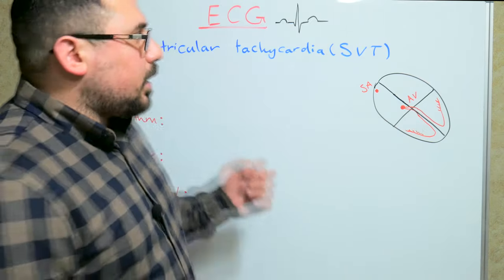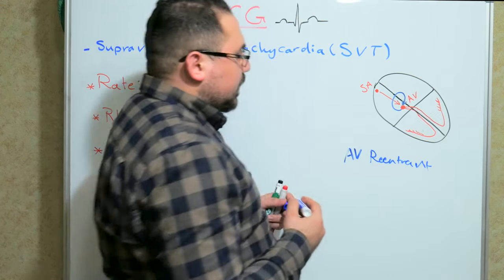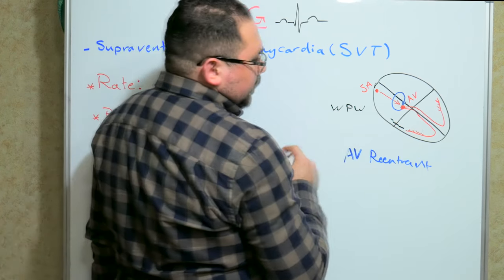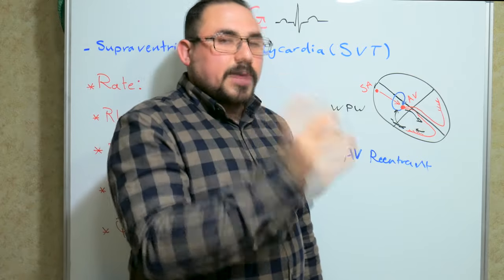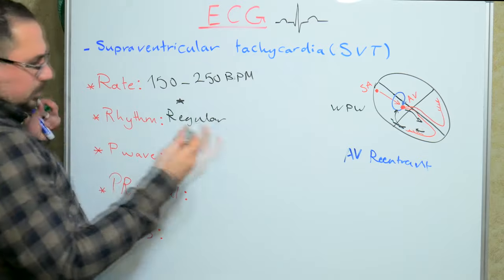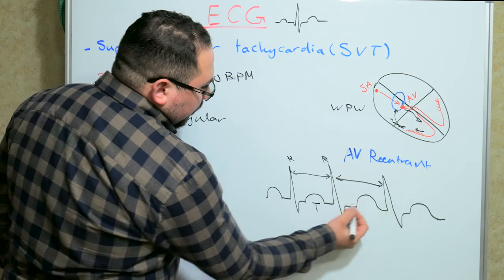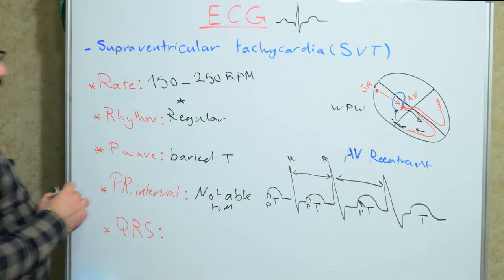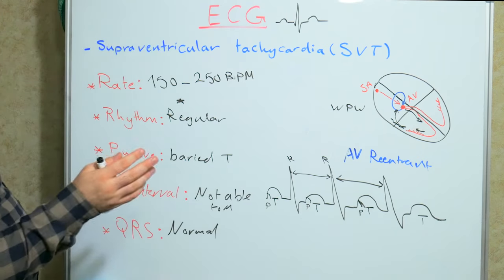supraventricular tachycardia SVT ( English ) ECG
( فعل الترجمه التلقائيه للغه العربيه من ضمن اعدادات الفديو )
supra-ventricular tachycardia SVT ( English ) ECG
- is an abnormally fast heart rhythm arising from improper electrical activity in the upper part of the heart. There are four main types: atrial fibrillation, paroxysmal supraventricular tachycardia (PSVT), atrial flutter, and Wolff–Parkinson–White syndrome. Symptoms may include palpitations, feeling faint, sweating, shortness of breath, or chest pain